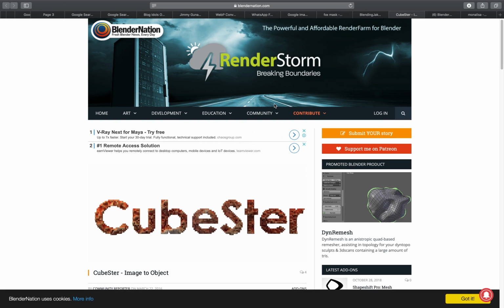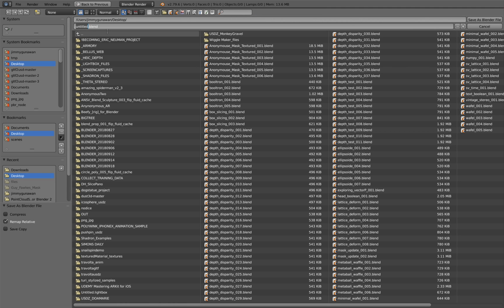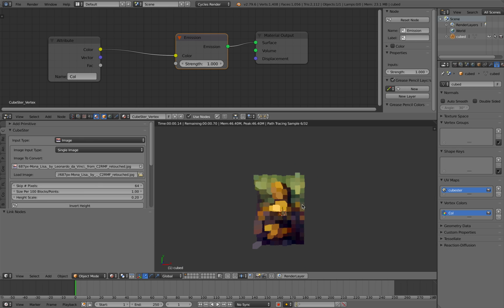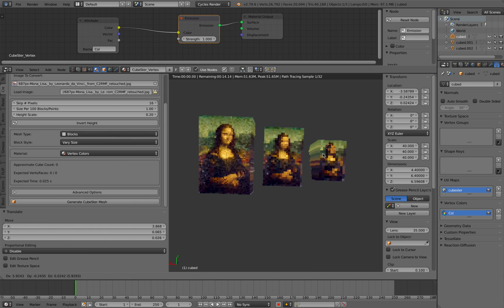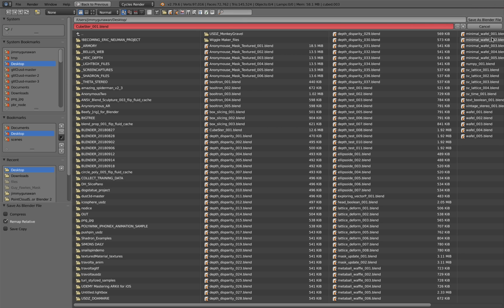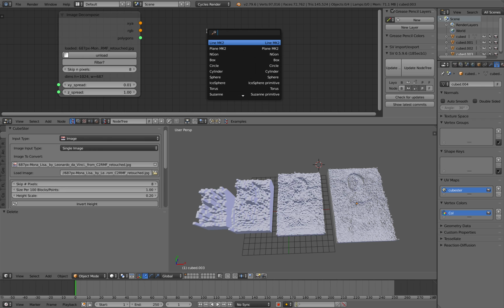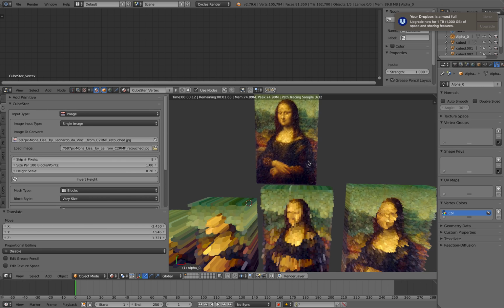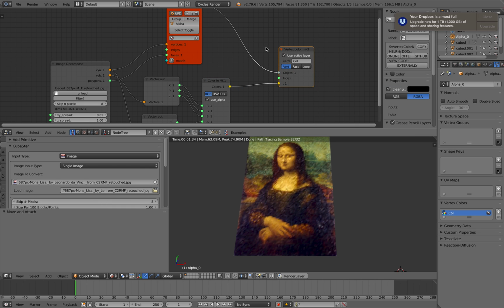LIVENODING 1099 / SV Study Of CubeSter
Blender has lots of mystery Add-On hidden underneath. One of them is this CubeSter Add-On that is hiding inside Advanced Object.

I am giving you a demo of this add-on while also comparing it to similar node in Sverchok (Image Decompose) that basically can turn an Image into 3D Voxel Art.

CubeSter is really pretty cool. Perhaps we can remix CubeSter with Sverchok?